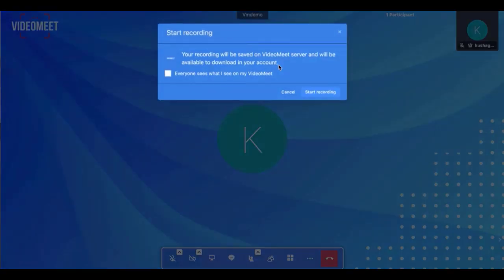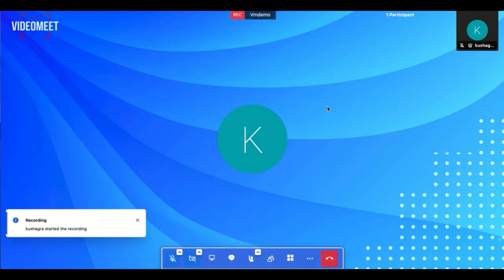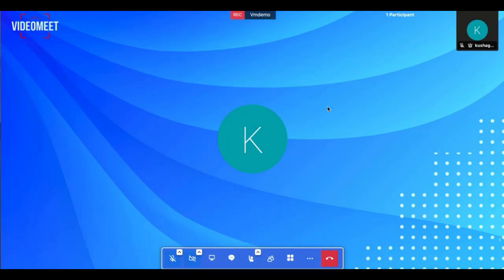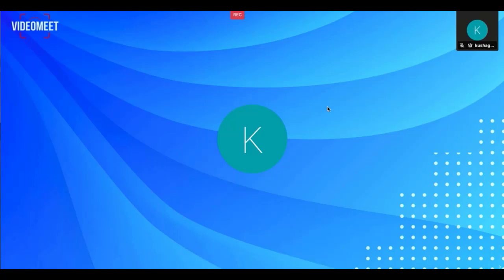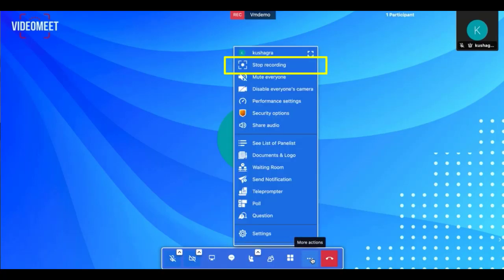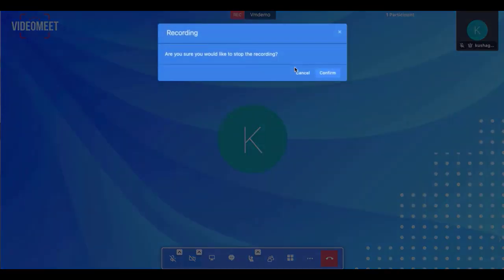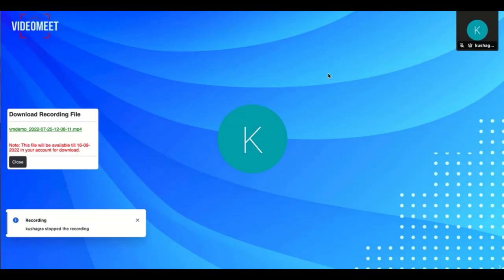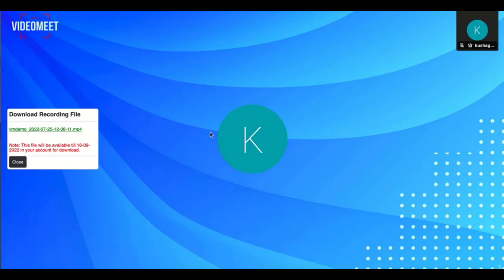How to Record Meeting in VideoMeet | Video Conferencing Platform | New Version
Video details how to start and stop the meeting recording in your VideoMeet room, Also learn how to download the recording in your local device and how to find the recordings in your VideoMeet account.

About Videomeet

Videomeet, is an Indian video conferencing and virtual event built-in protection platform empaneled by NeGD, with single click - fast interface, to start your frictionless and personalised virtual meetings.

A way forward to work remote & stay connected over one of the best online video conferencing; from small to large, videomeet fits all business sizes, one’s large meetings, business meetings, seminars, online training programs, webinar softwares just with a single click to join. It is secure by design infrastructure, everything to anything on true to type virtual business meeting experience with self-adjusting high-definition mode on screen sharing with multi-point audio/video collaborations, where all your meetings including virtual events are encrypted in transit.

Truly an entrust enterprise platform, to empower one’s business meetings and large meetings. It is designed on the learnings on people’s in-person meetings, which were deeply evaluated, researched on requirements & basis on them Videomeet platform is designed, to provide an easy navigation, user friendly UI with highly flexible checkbox-based rulesets for the users to simply pick the required functions. The functionalities authorise the host the central power to create his meetings his way by making personal room, multiple personalise rooms, design your room / corporate branding of meeting rooms on specifications to permit / deny, set unique meeting timings for participants to join at their allocated time, enable waiting room, live streaming, co-host / moderator to supervise large size meetings to record, stream / playback for participants to view later.